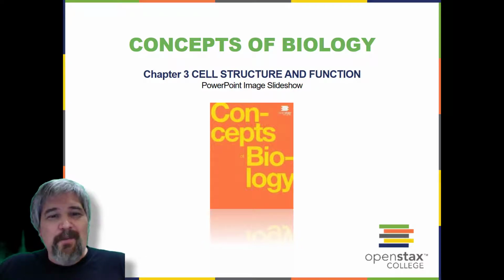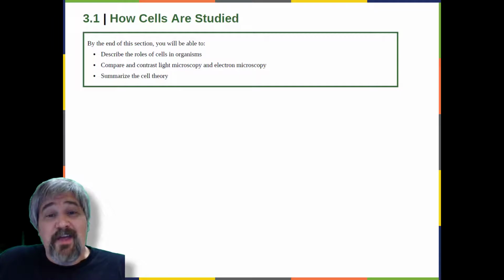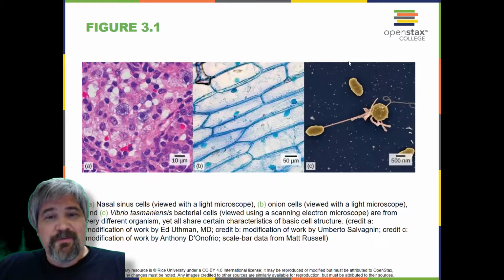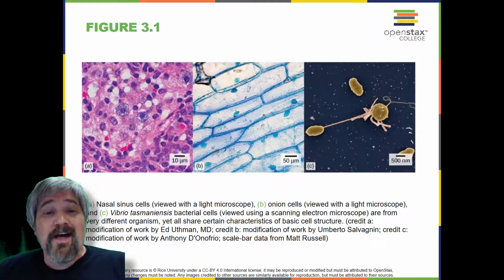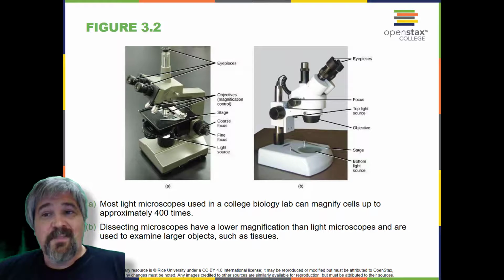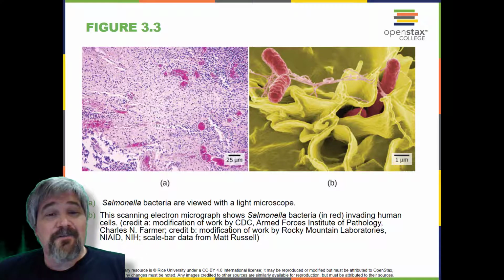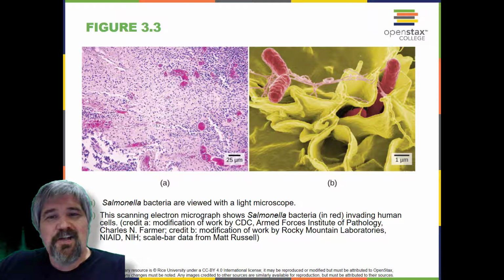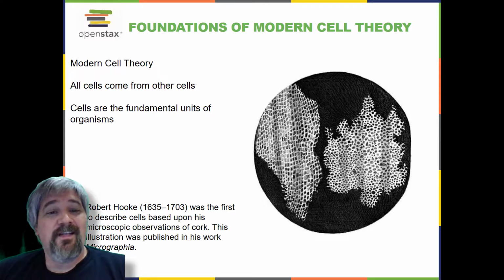bio101ch3part1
Chapter 3 Part 1 How We Study Cells